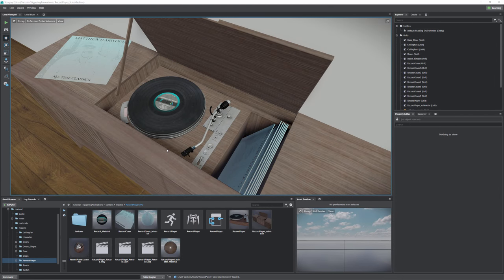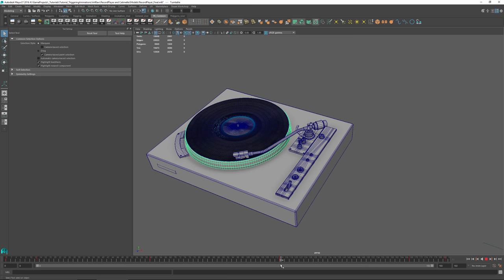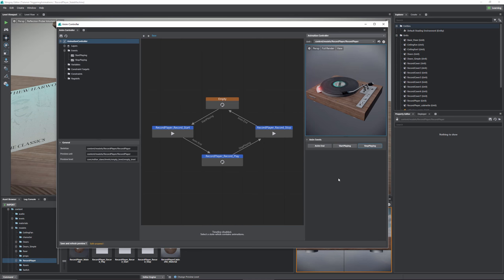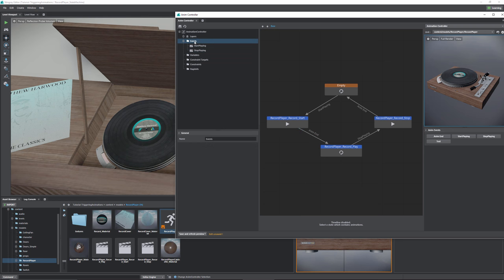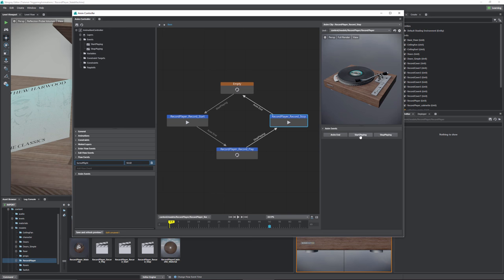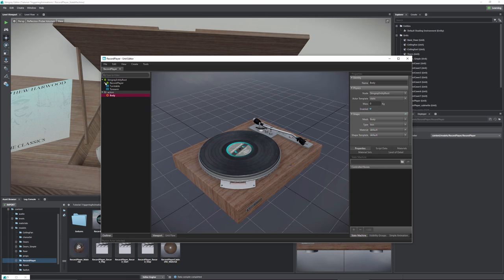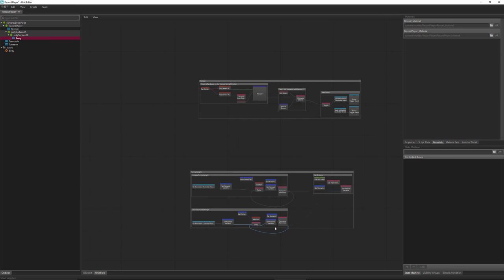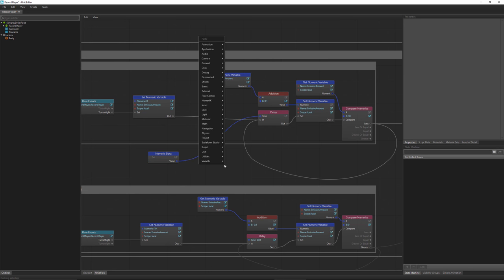Triggering Animation in Stingray - Part 2: The Power of Animation Controllers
This video introduces the animation controller (state machine) and tells you why it's essential for more complicated tasks.